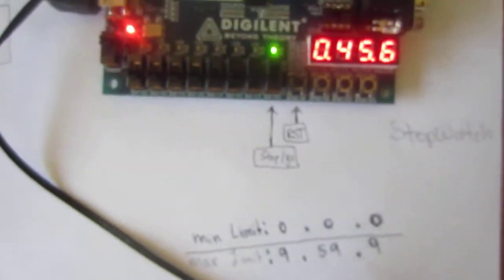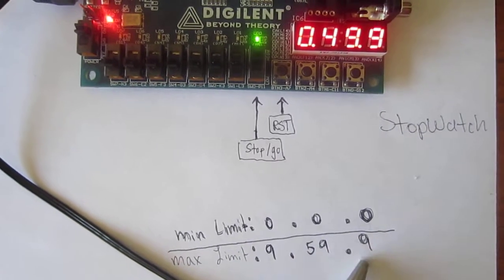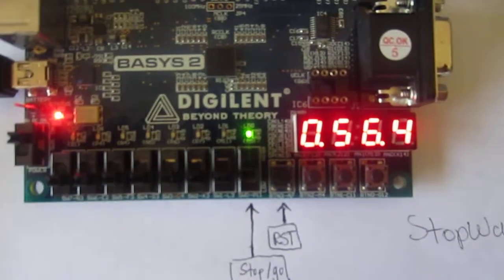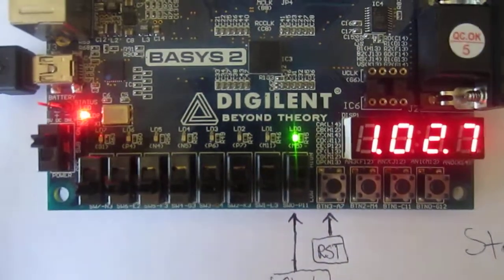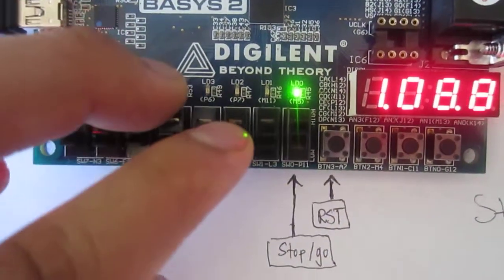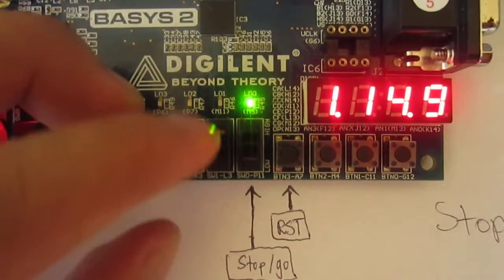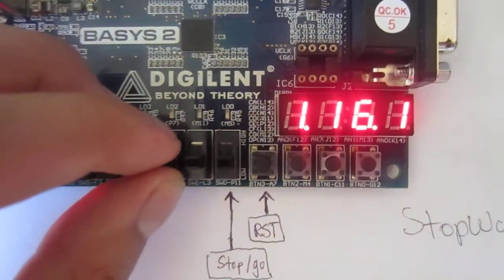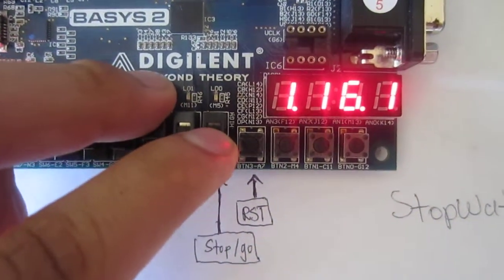Verilog Basys 2: Stopwatch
Simple project I made using the Basys 2 development board using Verilog. The stopwatch timer is set to go when the switch is pulled up and stops when the switch is pulled down. You can reset by pressing the reset button.